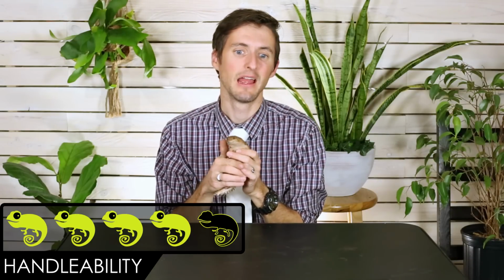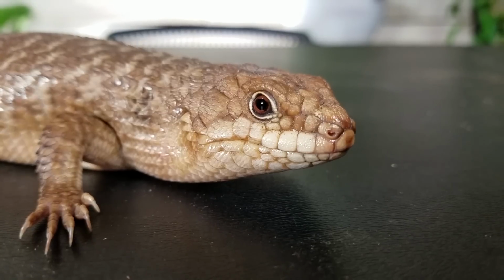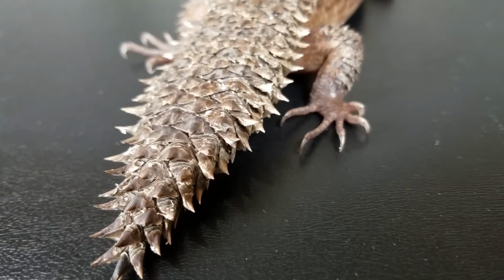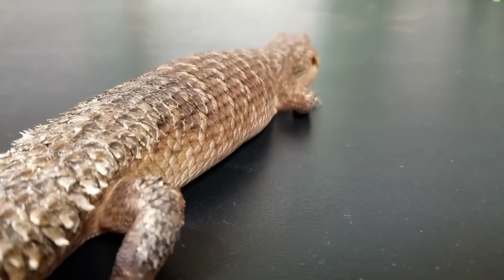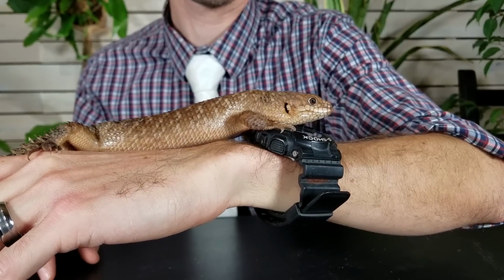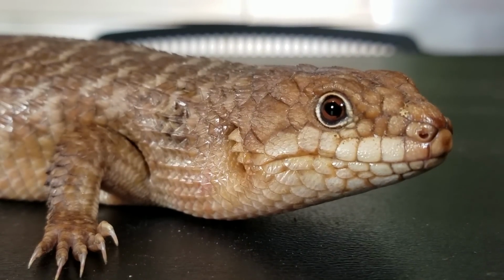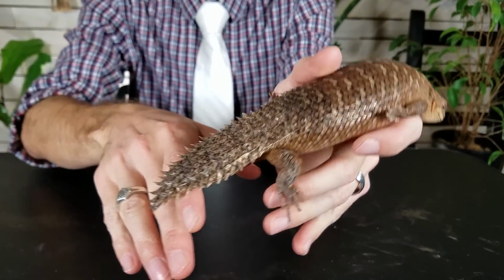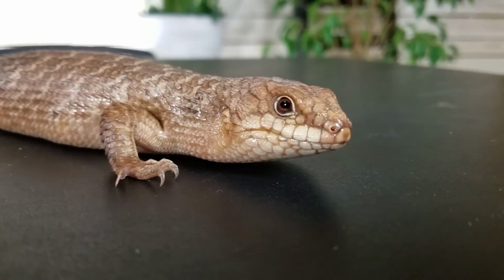Gidgee Skink, The Mini Blue Tongue?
Gidgee skinks (Egernia spp.) might just be the coolest, most unusual pet lizards on planet earth.  Clint looks at the these incredible lizards to help you determine if the gidgee skink is the right pet lizard for you.

Insects:
Dubia Roaches =

Lamp Fixture:

Lamp UVB Bulb

Water Bowl:

0:37 Gidgee Skinks get an overall score of 3.4 out of 5.

0:47 Score criteria: Handleability, Care, Hardiness, Availability, Upfront Costs.

0:58 Handleability: How well does a Gidgee Skink do with handling?

3:17 Care: What is involved with caring for Gidgee Skinks?

4:20 Hardiness: How hardy are Gidgee Skinks?

4:41 Availability: How easy is it to obtain a Gidgee Skink?

5:14 Upfront Costs: How much does it cost to get setup with a Gidgee Skink?

5:52 Conclusion: Gidgee Skinks are great and deserve an overall score of 3.4.

6:29 Bloopers, out-takes, silliness.